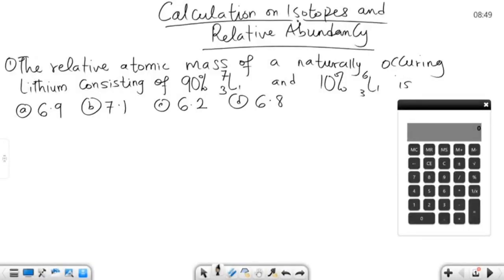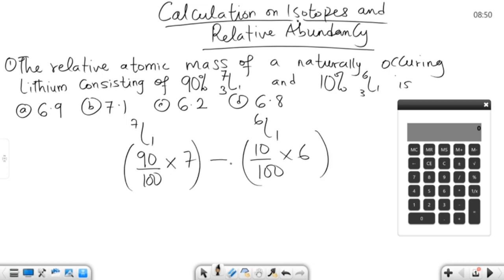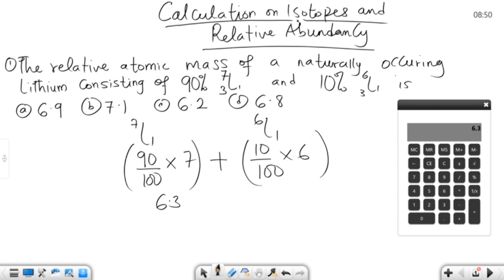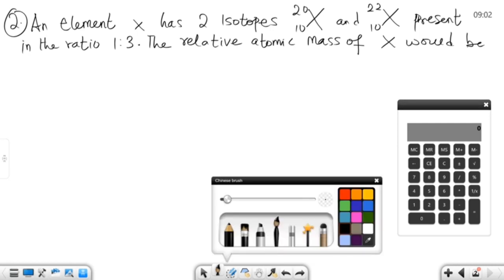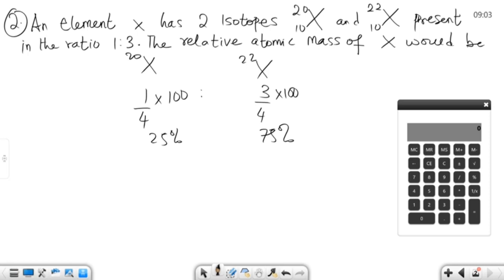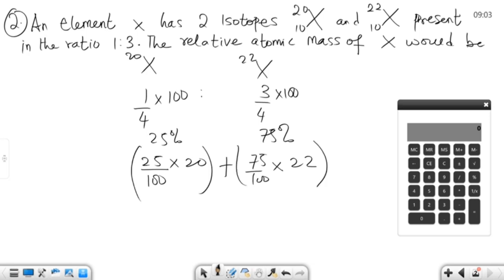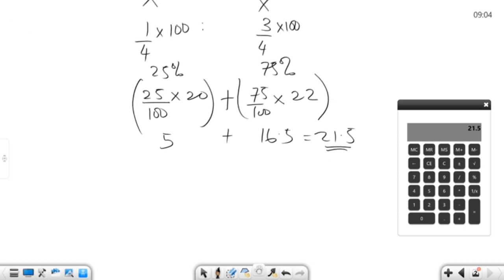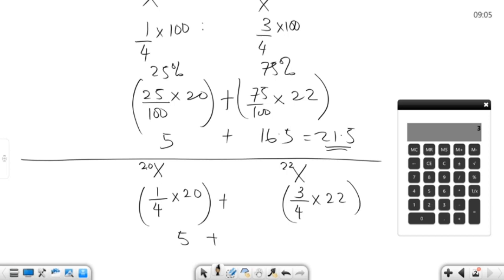ISOTOPES AND RELATIVE ABUNDANCY: How to calculate Relative Atomic Mass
how to determine the Relative Atomic Mass (R.A.M) of isotopes of an element given the relative Abundancy